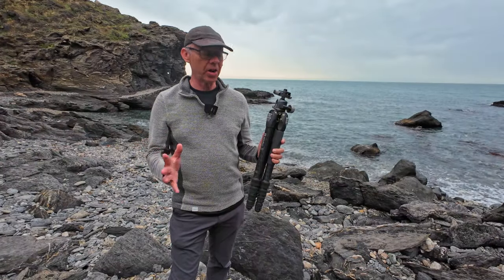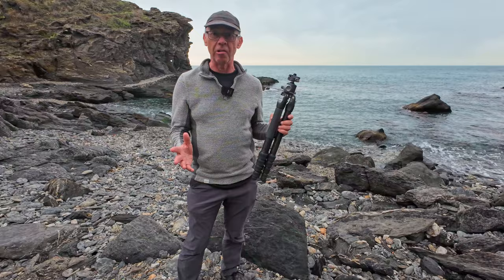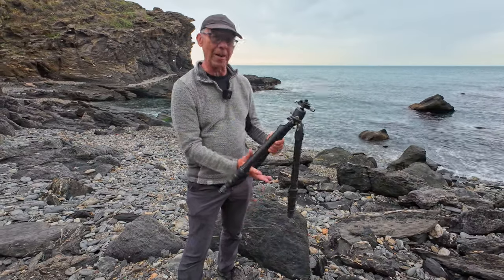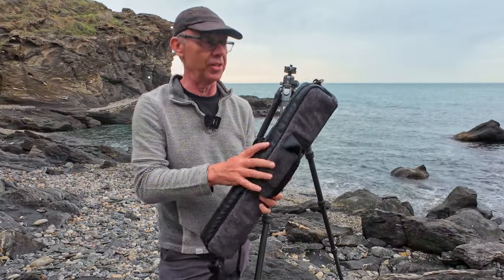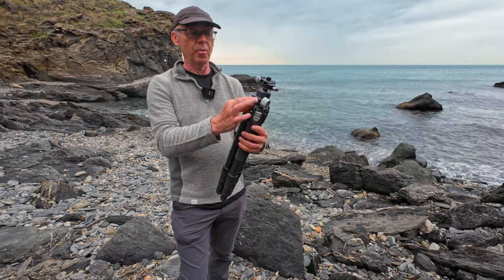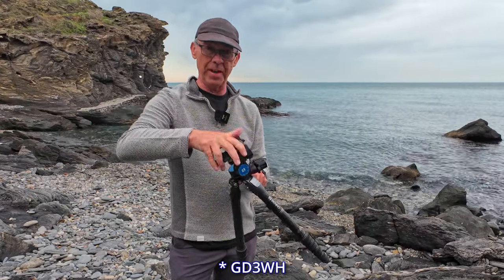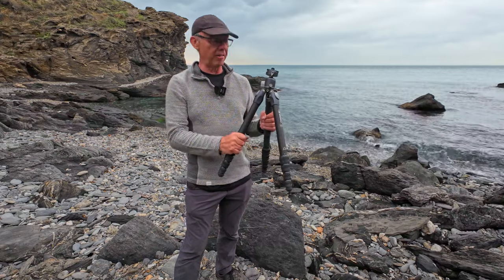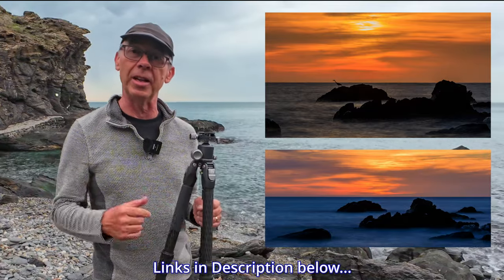Is this the PERFECT tripod and head for Landscape Photography? Reviewing the BENRO Tortoise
This could be the BEST Tripod for Landscape Photography✅
Having bought myself the Benro Tortoise 35C and ballhead GX35 I felt I would drop a non biased review.  This is a massive upgrade from my K&F tripod in every way.  I go through the features and aspects of this tripod and why I think you should consider it for your landscape photography and travel photography.

🛒Please find below links to some of the equipment I use and recommend for Photography.
         ⬇️RELATED TO THIS VIDEO⬇️
➡️ Benro Tortoise Tripod ...
➡️ Benro GD3WH Geared Head ...
         ⬇️CAMERAS AND LENSES⬇️
➡️ Canon R7 + 18-150 ...
➡️ Canon R7 Body ...
➡️ Canon EF-RF Lens Adapter ...
➡️ Canon 90D ...
➡️ Canon 90D Kit ...
➡️ Canon 10-18mm Lens ...
➡️ Canon 18-135mm Lens ...
➡️ Sigma 30mm Lens ...
➡️ Sigma 105mm Macro ...
➡️ Sigma 100-400mm Lens ...
           ⬇️ACCESSORIES⬇️
➡️ Canon Remote Control ...
➡️ Lowepro Fastback Camera bag ...
➡️ Peak Design anchor clips ...
➡️ 3 Legged Thing Ellie ...
➡️ Battery and Power Pack ...
➡️ K&F CPL filter ...
➡️ K&F ND Filter ...
➡️K&F Pro Mist filter ...
➡️ K&F magnetic filter set ...

▶️Timeline
00:00 Overview
00:45 First Impressions
01:00 Tortoise 35C Features
03:35 Accessories
04:41 GX35 Ballhead Features
06:00 Ballhead Alternative
06:40 Considerations?
08:00 Conclusion